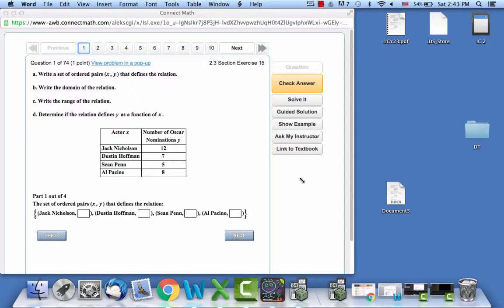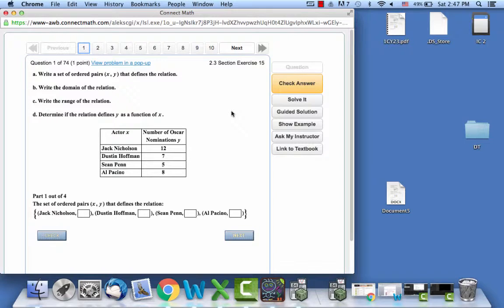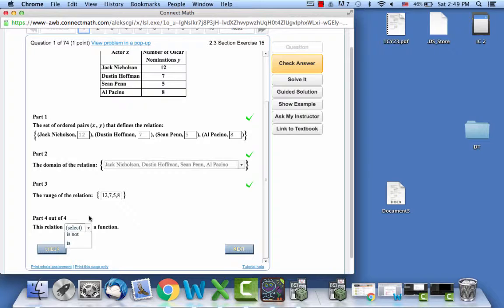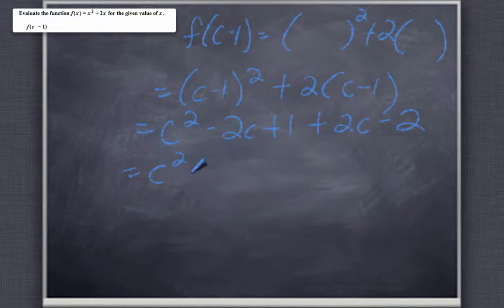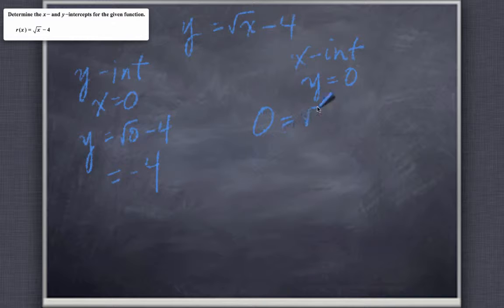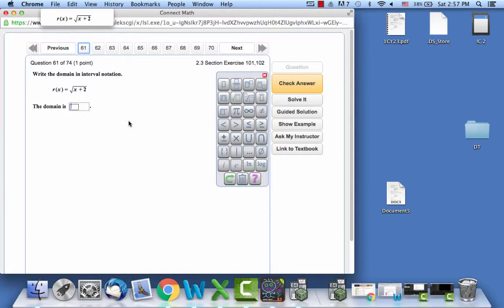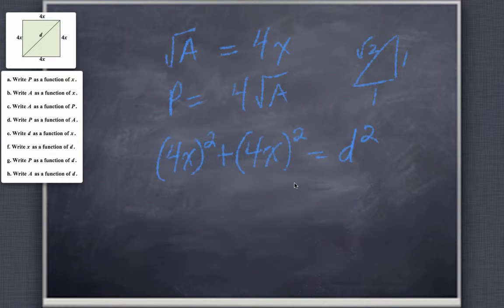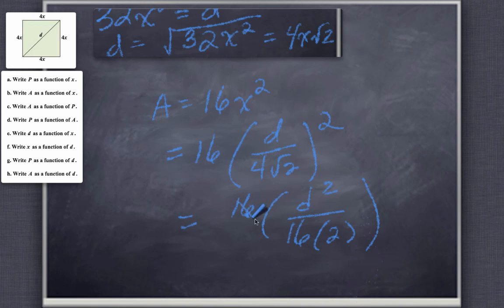College Algebra 2.3